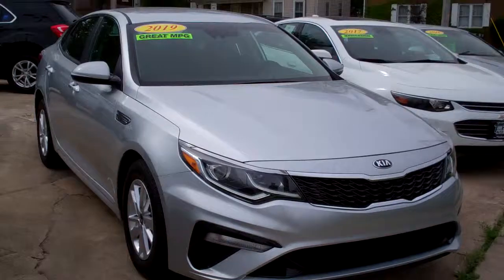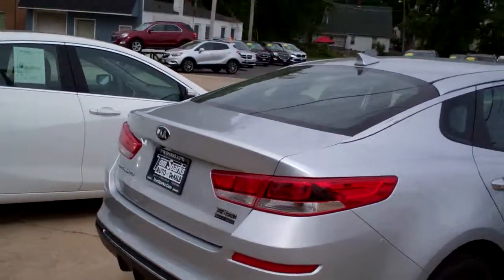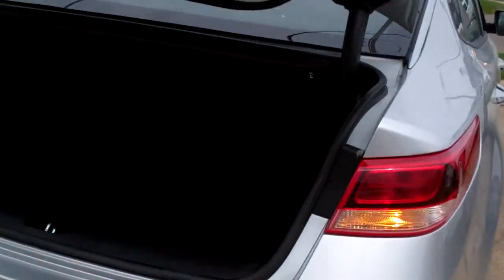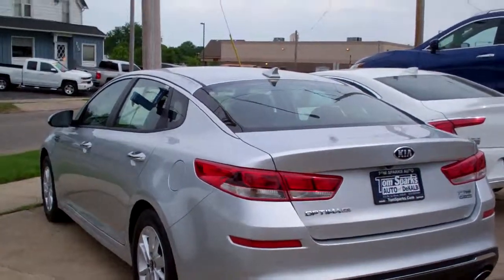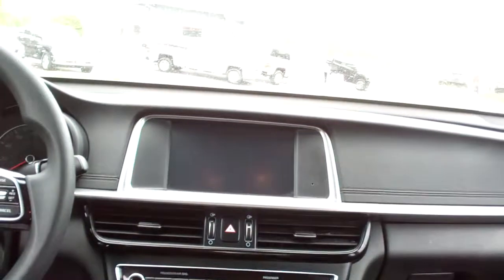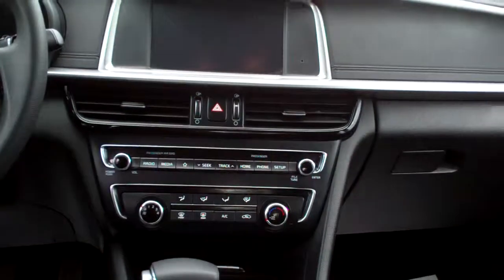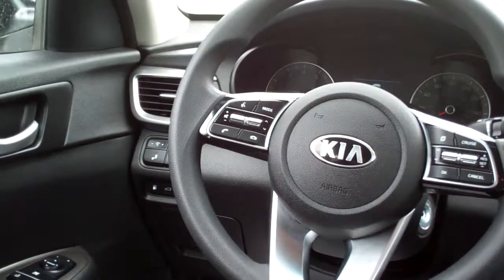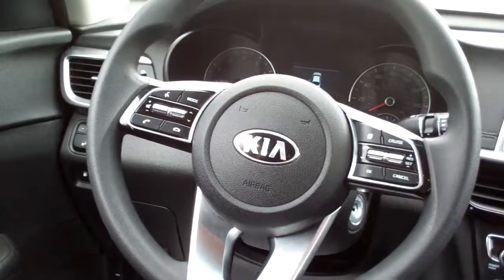2019 Kia Optima Lx Dekalb IL near Rochelle IL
EQUIPPED WITH; KEYLESS ENTRY, BACK UP CAMERA, BLUETOOTH CONNECTIVITY, ALLOY WHEELS, HEATED MIRRORS, CRUISE CONTROL, AUTO HEADLIGHTS, CLEAN AUTO CHECK AND MORE. CONTACT BRAD FOR AVAILABILILITY.